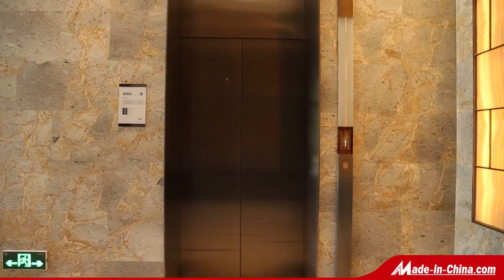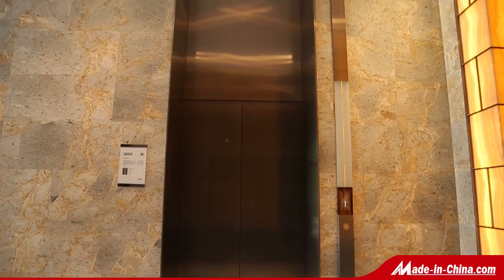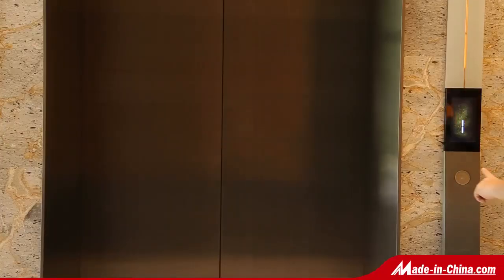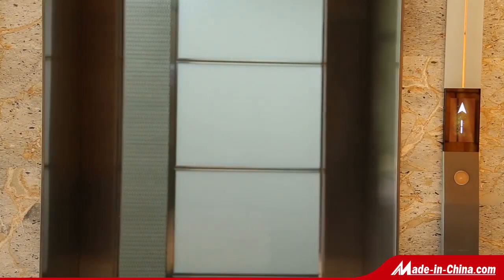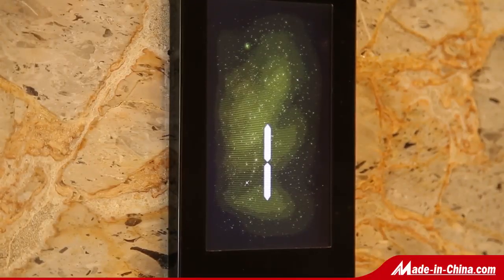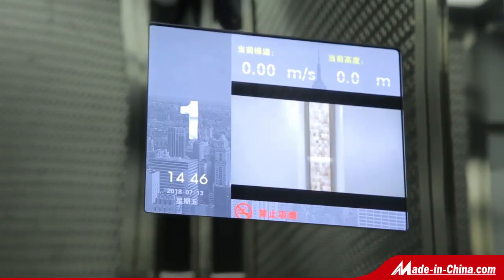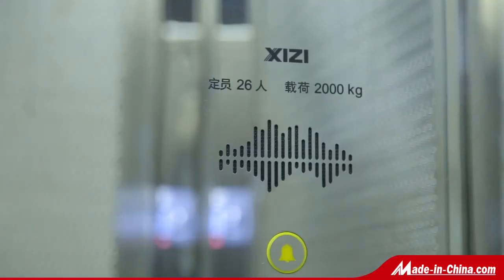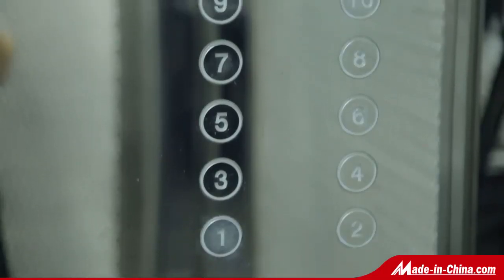Xizi High Speed Safe & Low Noise Residential Passenger Elevator, Elevator, Passenger Lift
Xizi High Speed Safe & Low Noise Residential Passenger Elevator, Elevator, Passenger Lift, learn more Model NO.: GCS8000, Elevator Door: Center Opening Door, Door Knife: Double, Deceleration Device: With Deceleration Device, Attendant: With Attendant, Transport Package: Wooden Case, Specification: CE, Trademark: XIZI: XIZI: UNITE, UNITE, OEM, Origin: China, HS Code: 84283100, Production Capacity: 5000set/Month, Driving Type: AC Elevator, Capacity: 800-1600kg, Persons: 11 - 19, Speed: 1.0m/S-7.0m/S, Control Mode: Group Control, Position of Computer Room: up